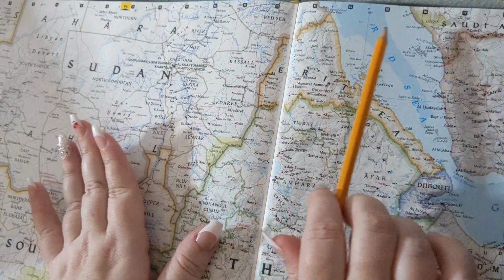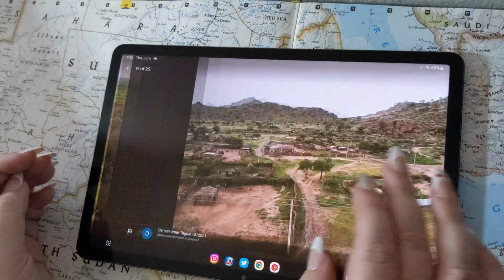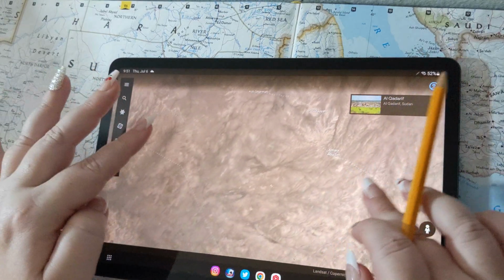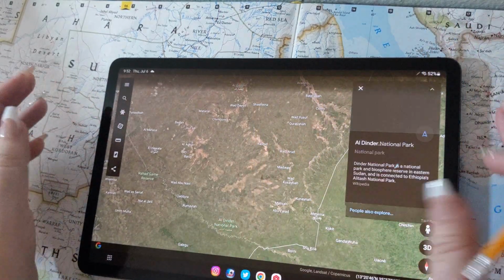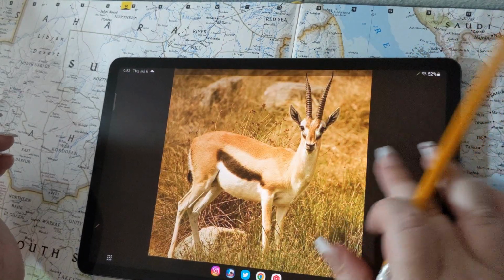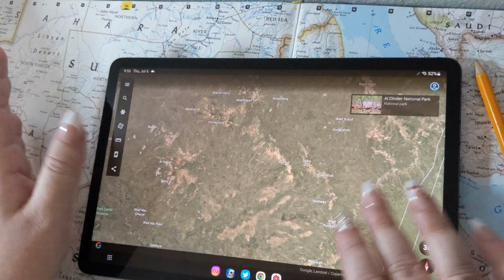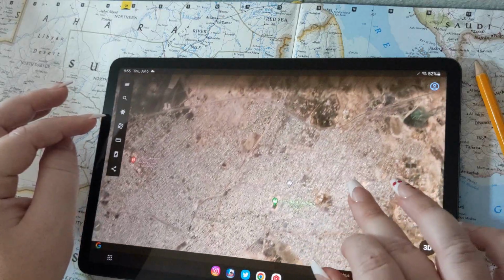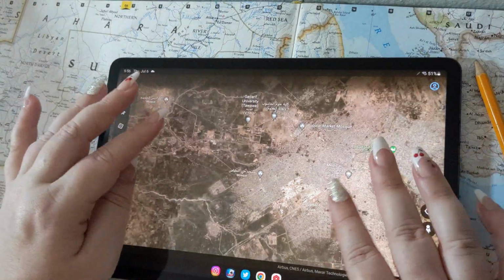ASMR ~ Al Qadarif, Sudan History & Geography ~ Soft Spoken Map Tracing Google Earth